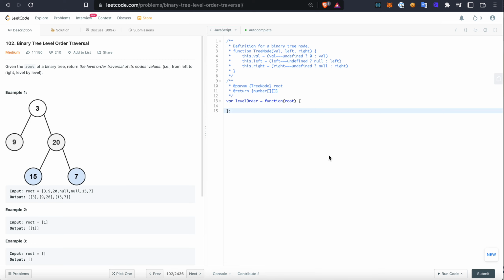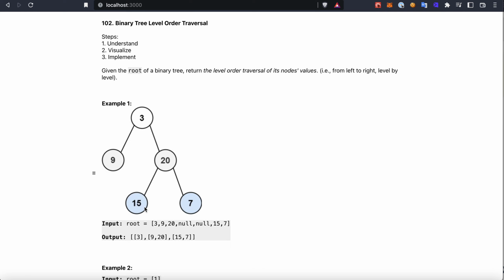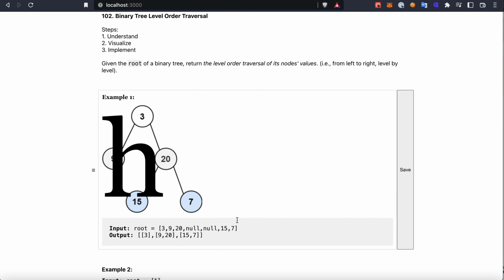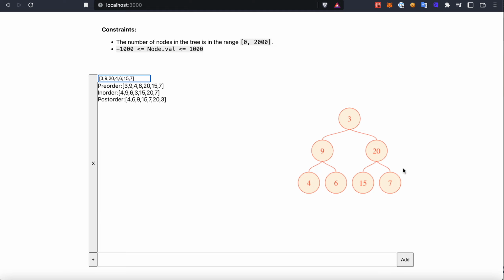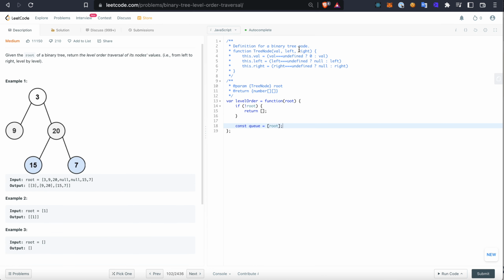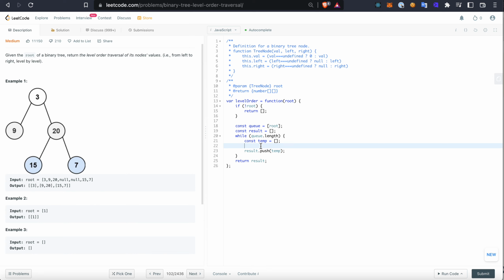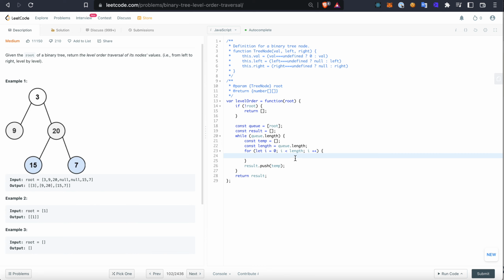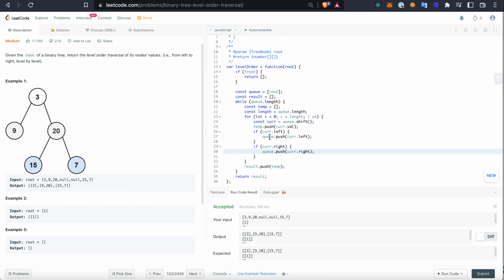Visualize Leetcode 102. Binary Tree Level Order Traversal (Medium)